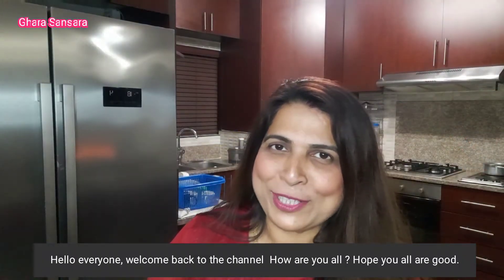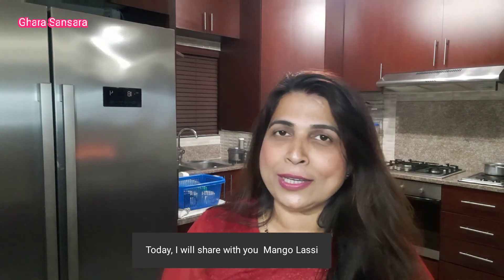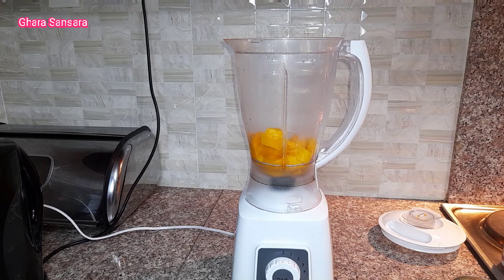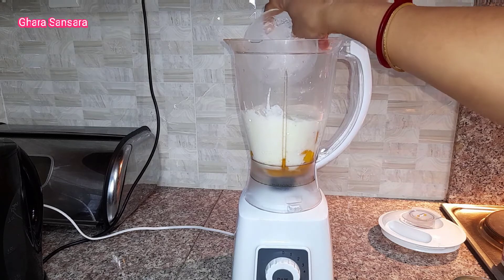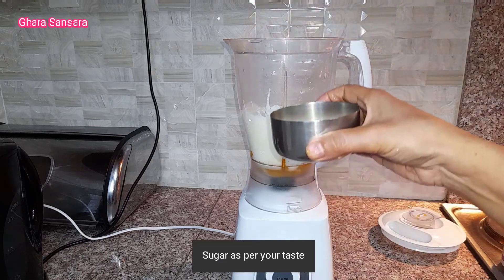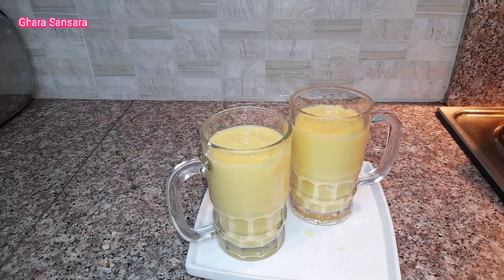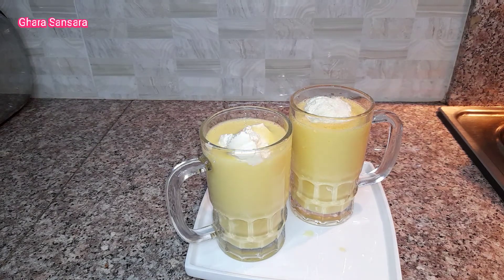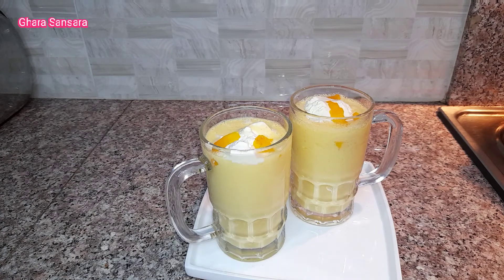MANGO LASSI Recepie | Ghara Sansara |Eng.Subtitles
In this video  I have shared the recepie of Mango Lassi with very few ingredients and easy to make. A perfect  hot summer drink.

I am first Odia vlogger from South Africa.
This channel is my own creativity,where I am sharing my experience,my life style,food, travel,etc. l am a food lover,I love to cook and love to eat and feed people, family & friends..Love travel, reading, and Love to experience different cultures and know about.
l hope my viewers are going to enjoy my vlogs.
Tini.